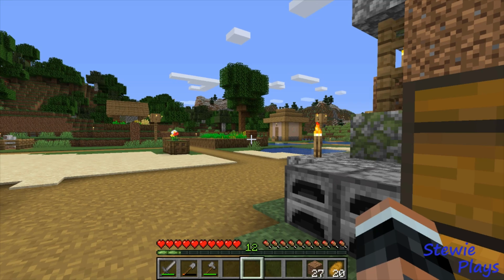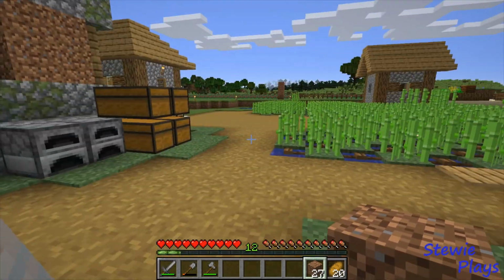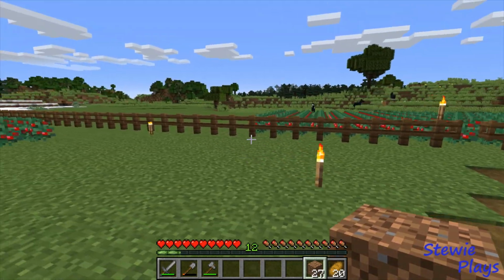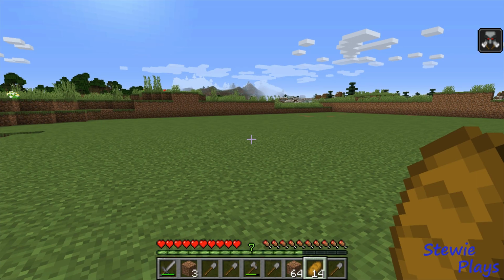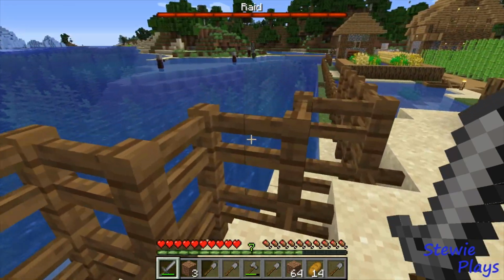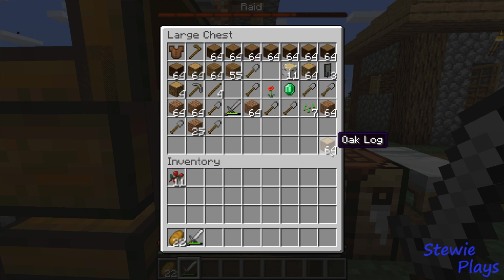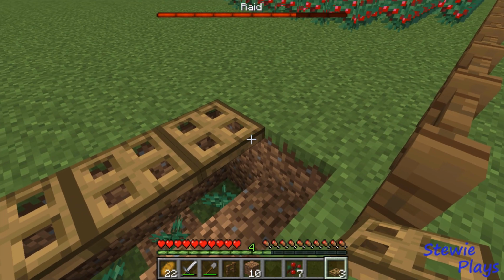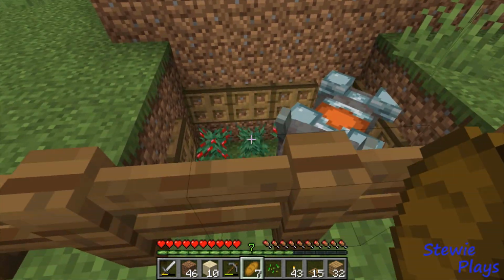StewiePlays Minecraft Ep3. My First Raid It Could of Gone Better.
Hi, Welcome to my Minecraft Lets Play  In this episode we will be testing out the pillager raid system for the first time, and my takeaway thoughts were " it could of gone better " still  we live and learn.

For best quality playback use chrome or Firefox to access 1440p.

This will be a survival play-through adventure on a fresh new world.

Game.

Addons.
OptiFine. to improve performance.